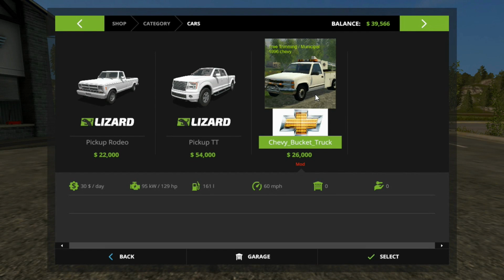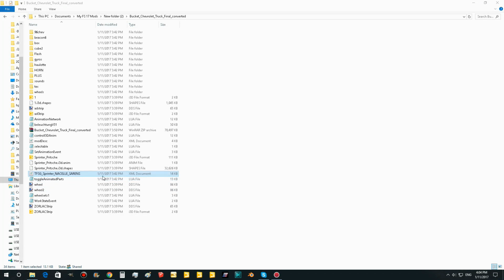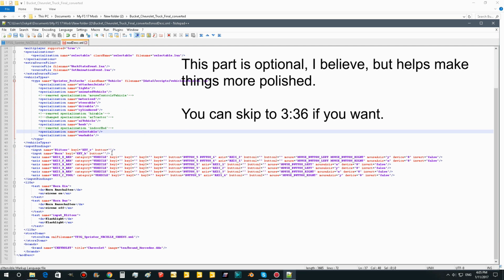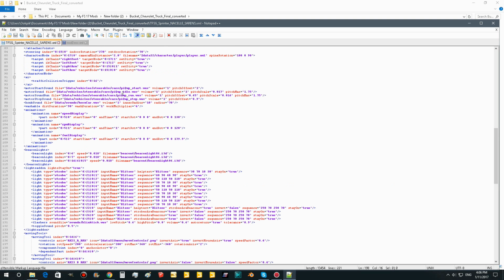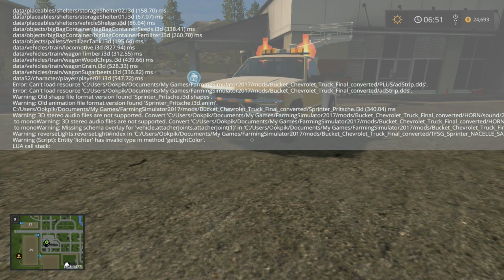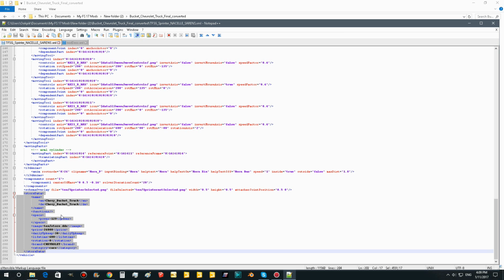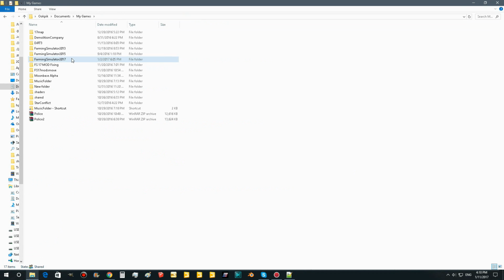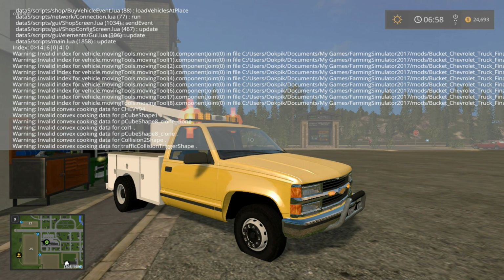How to Fix Converted Mods / Remove Scripts / Farming Simulator 17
In this video I will show you some suggestions on how to fix some problems you may have experienced when trying to convert a mod from farming simulator 2015 to farming simulator 2017.

Or really from any previous version of farming simulator to fs 17.

For example:
- Not loading in the shop
- Not in / on mod list
- Not showing up in-game
- Not buying / Not buyable
- Problems when purchasing
- Causes severe lag, for seemingly no reason
- This item could not be purchased
- No StoreData - Item will be ignored

and all the like, errors.

The solutions offered in the video are what I found to work for me.
Your issues could possibly be different and the (possible) solutions here may not fix your problems, however, there is a good chance these fixes could work for you.

Also note that in any case, you can use the developer console or the game's log. The in-game developer console is just rather handy since you can see the errors in-game.

The biggest problems in these cases / the causes / the possible fixes, are gone over in this video rather thoroughly.

Basically the problem is usually related to malfunctioning scripts, and I will show you how to remove them.

So just watch it through, try my reccomendations, and you should be able to fix at least some of the problems you are having.

Needed are:
- A computer
- Basic Coding Knowledge
- Notepad or Notepad ++ (Free)

and that's pretty much it.

Leave any questions below in the comments box, and I will see if I can help you out. =)